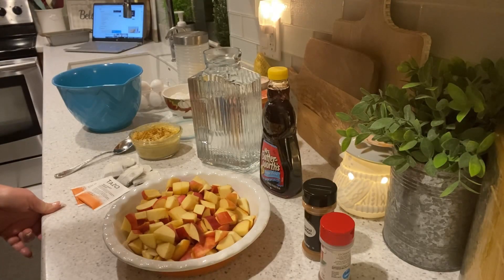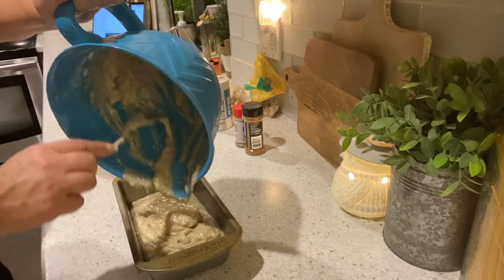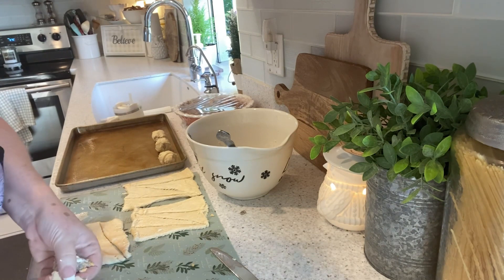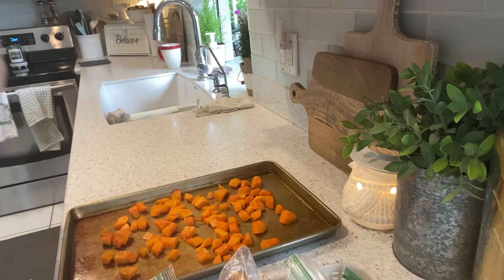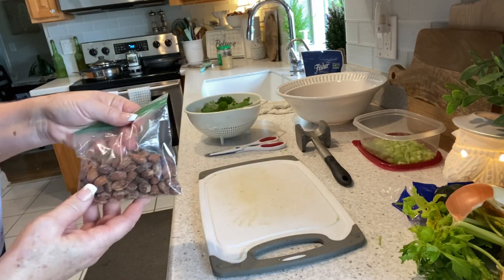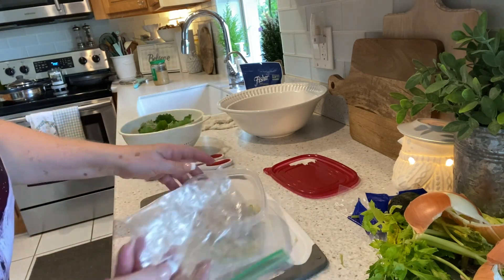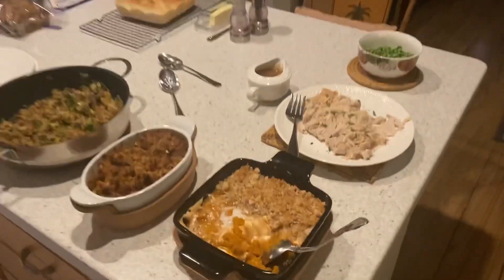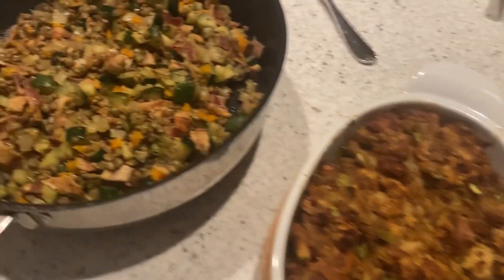Week 4 No-spend Meal Prep | Freezer Challenge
I'n in hot pursuit of making progress on the freezer!  So, I meal-prepped several dishes this weekend, and use up all of the bits & bites I pulled during the S/S clean-out! More use-it-up meals planned for this week - look out freezer goals, here we come!!  We are ready to start the last week of January.

Here are links to some of the recipes, as well as two of my own:

Zucchini cassoulet: (serves 4-6 people)
1 medium zucchini
1/2 yellow or white onion
1 yellow or orange bell pepper
2 Tb olive oil
1 Tb minced garlic
1/2 - 1 cup cooked green lentils
6 - 8 slices cooked bacon
1.5 tsp dried thyme
1/2 tsp black pepper
1/2 tsp salt
1/4 - 1/2 tsp crushed red pepper flakes
Saute veggies in olive oil until tender, add lentils, bacon and seasonings, stir to combine.

Curry Chicken (or turkey) Salad
2 -3 cups of cooked chicken or turkey breast
1/3 cup golden raisins (you can sub reg. raisins, craisins or dried apricots)
1/2 cup roughly chopped smoked almonds
1/3 - 1/2 cup chopped celery
1/3 - 1/2 cup mayo
1 heaping Tb curry powder
1/2 tsp season salt
Mix all ingredients, stir to combine well.  Add mayo and curry powder to taste.